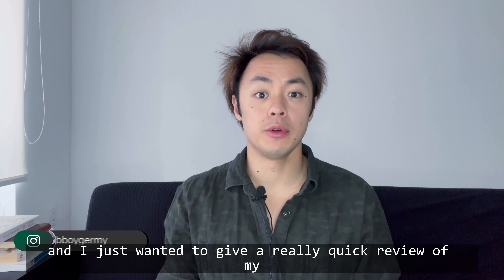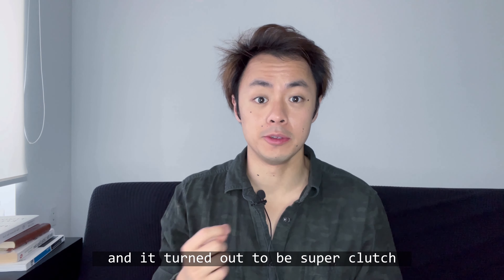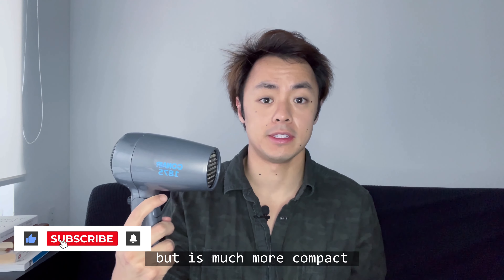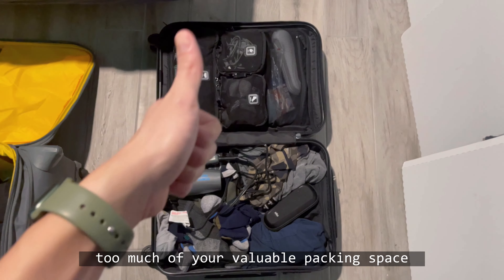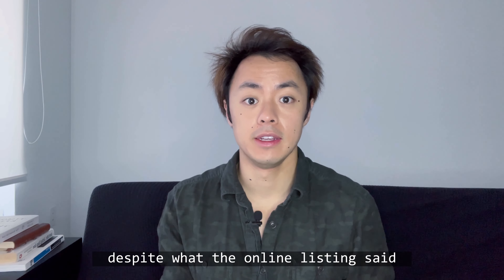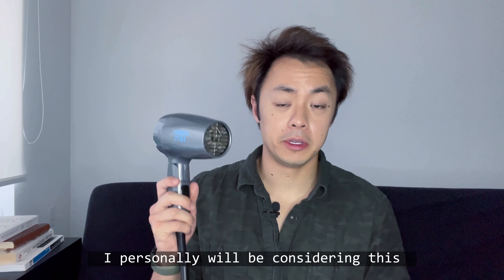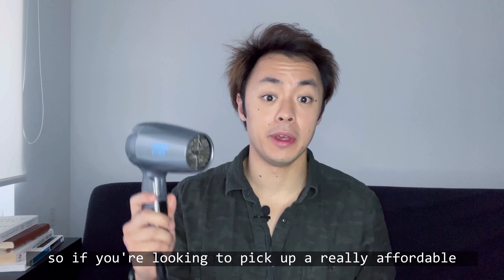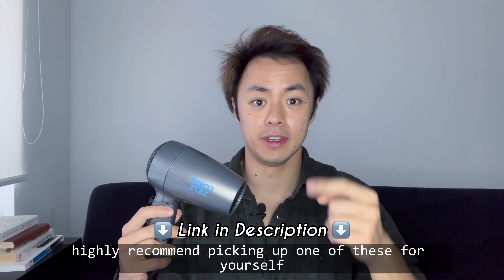Conair 1875 Watt Travel Hair Dryer - Carry On Travel Essential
🛒 Buy the Conair Travel Hair Dryer (Find the Best Deal Here)

Sharing why the Conair 1875 Watt Travel Hair Dryer (Compact Folding Handle version) is a new travel essential for me and how it saved the day during my last trip to Asia.

✍ Productivity Gear & Tools:
Tablet | iPad Pro 6th Gen M2 Chip (Amazon)
Tablet Protector | KCT Paperfeel iPad Screen Protector (Amazon)

✈️ Travel Gear:
Portable Coffee Maker + Straw | JoGo Brew Straw (Amazon)